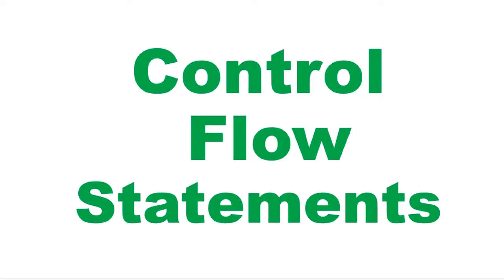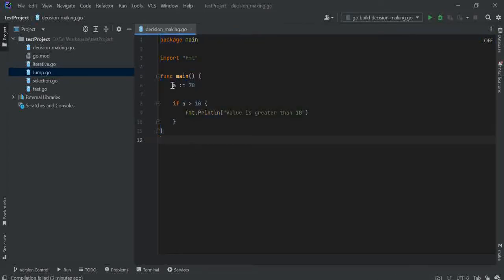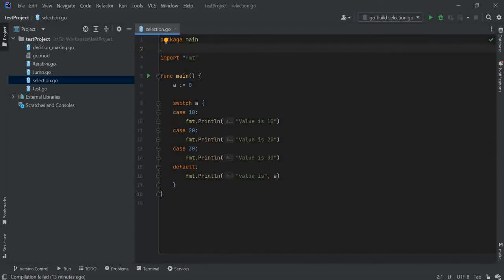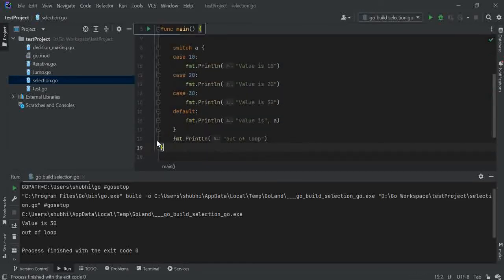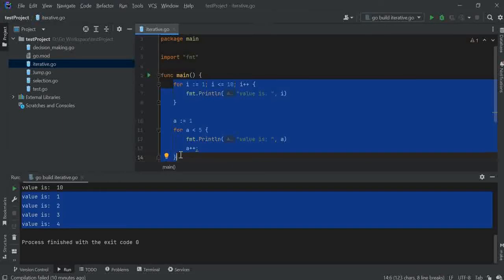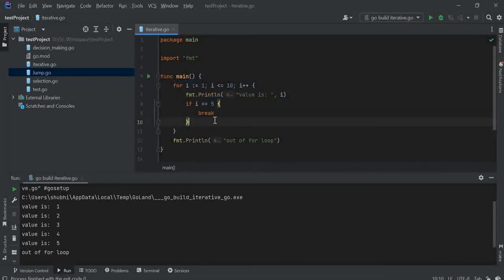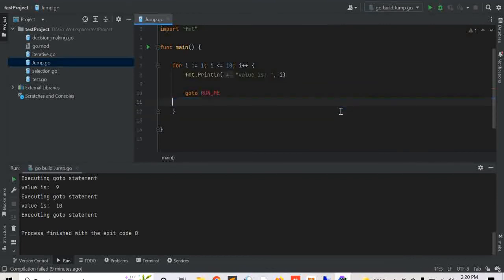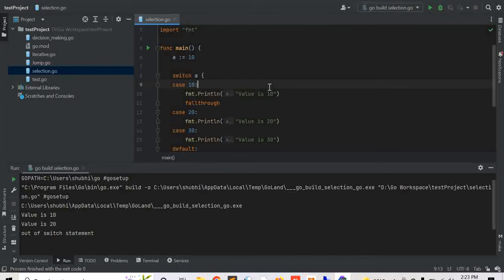Golang Tutorial - Control flow statement | Control flow in Golang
This video is defines control flow statement in Golang programatically.

1.Decision making statements
2. Iterative statements
3. Selection statements
4. Jump statements

Let us know in case of any query. @erraticcoder